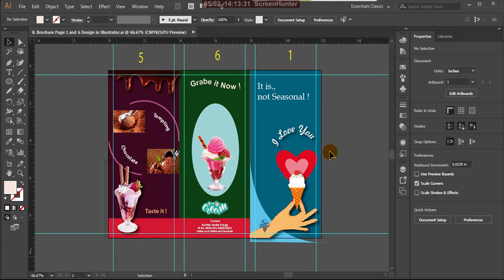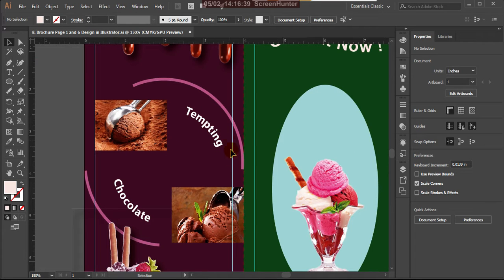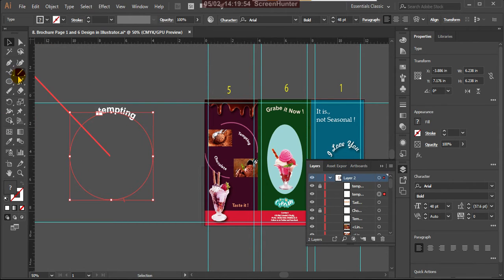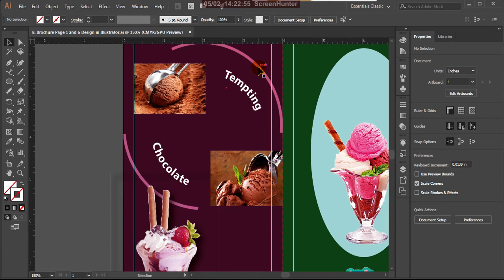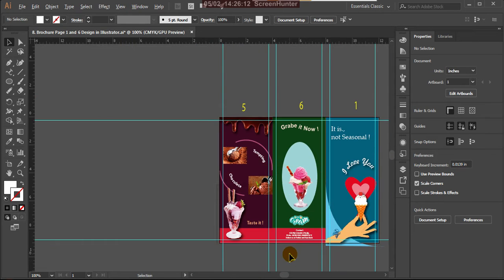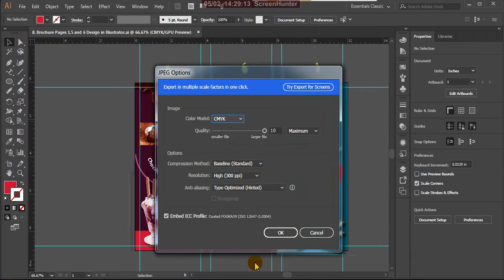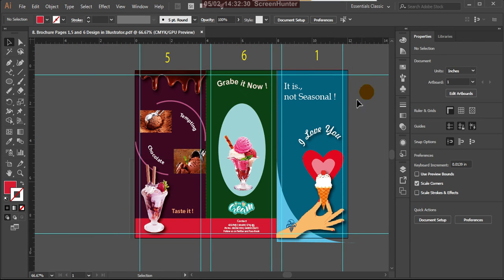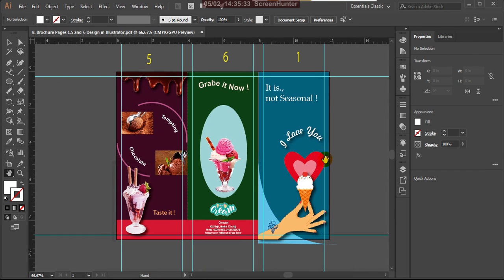8. Brochure Design Pages 1,5 and 6 in Illustrator